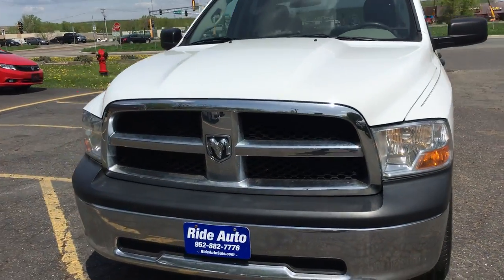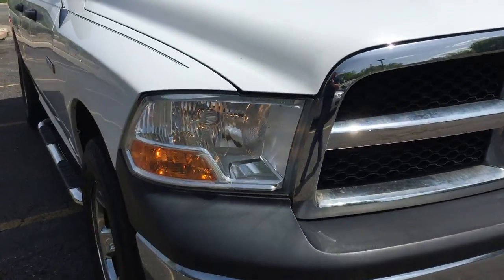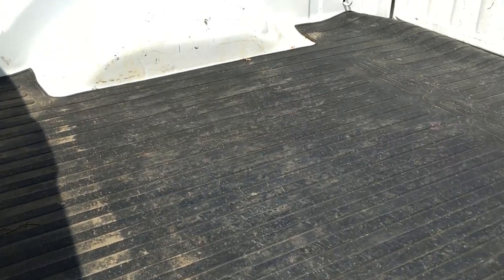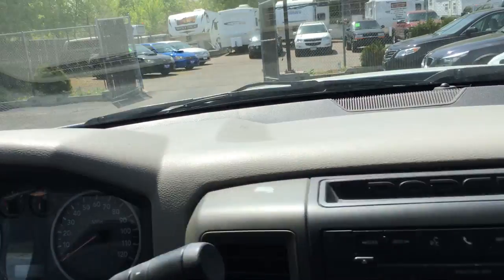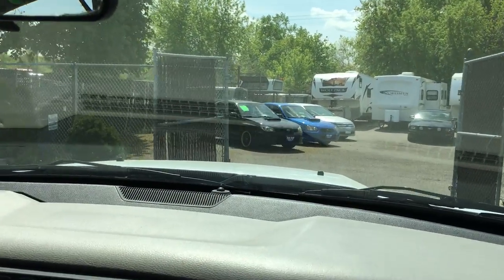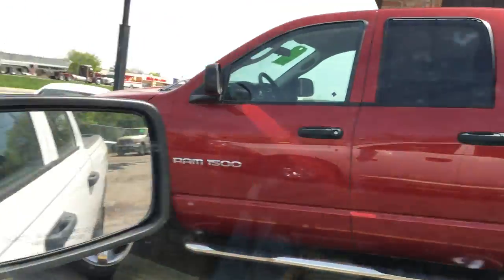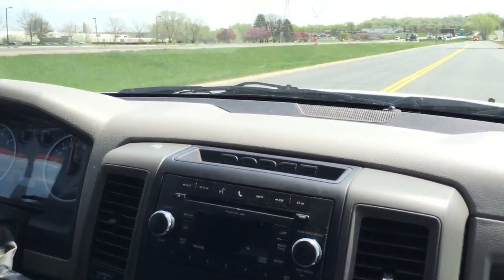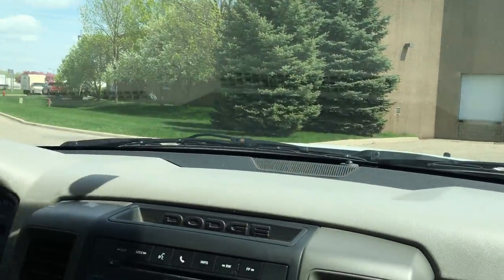2010 Dodge Ram 1500, Crew cab, 4x4, 4.7 V8, CLEAN !!!